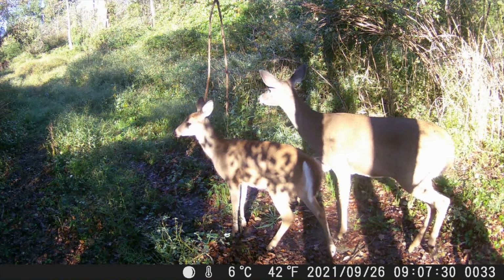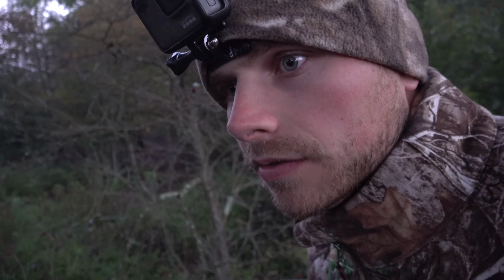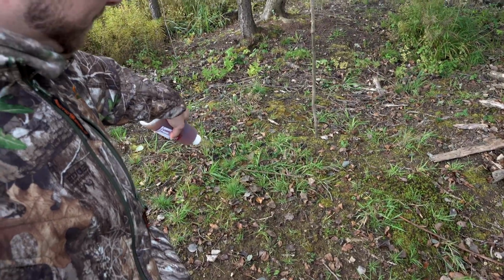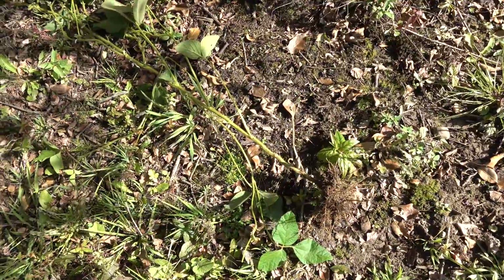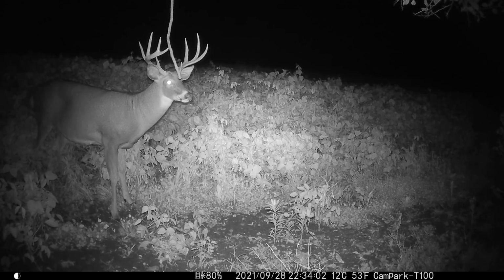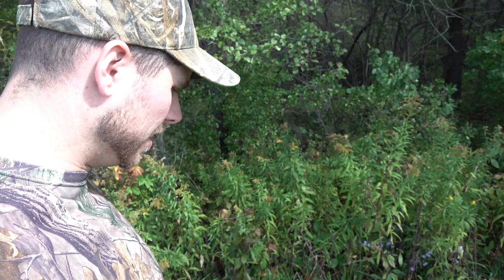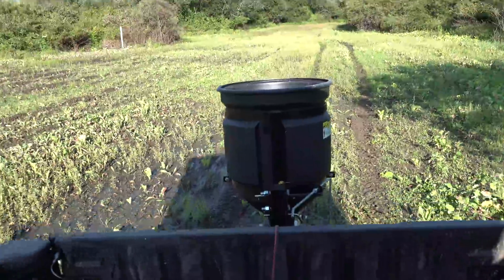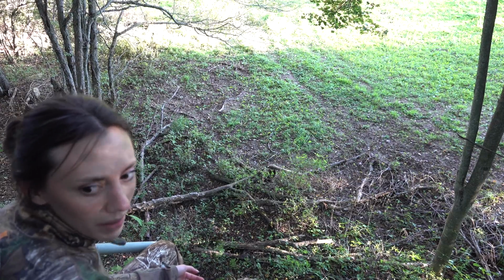It's Finally Here! OPENING DAY 2021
Join Kaylee and I as we hunt our family farm here in western New York. We have been looking forward to opening day since the last day in 2020! It's here and we cant wait to see what this hunting season has in store.

(Use the code on the website - It will carry over to your app to your ON-X Hunt account)

Receive $1.00 off a minimum purchase of $25.00 (Limit one per user)  Expires DEC. 30, 2021
Receive $2.00 off a minimum purchase of $50.00 (Limit one per user) Expires DEC. 30, 2021